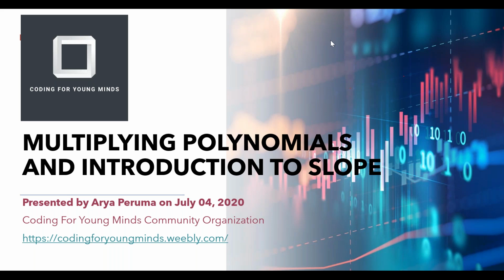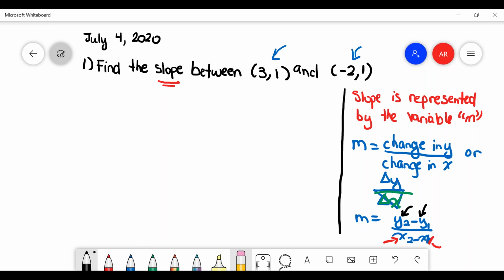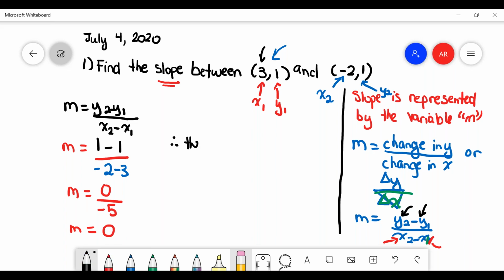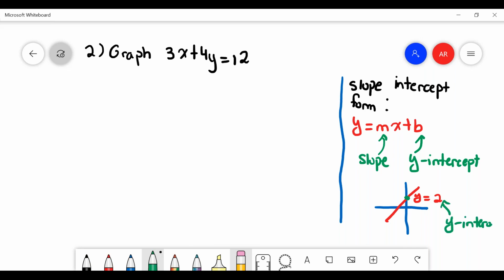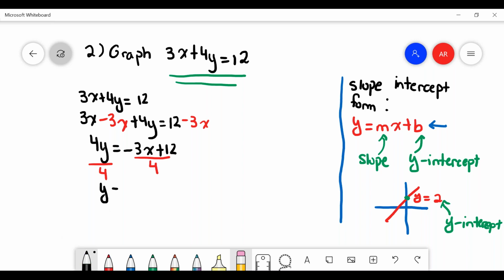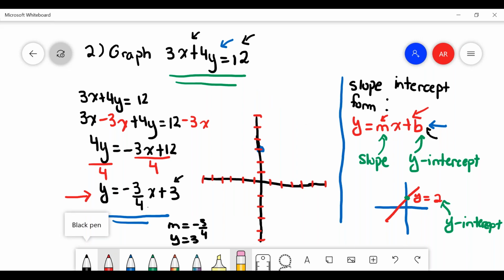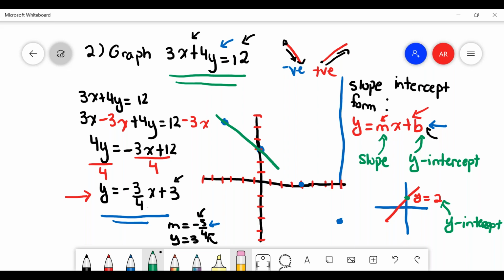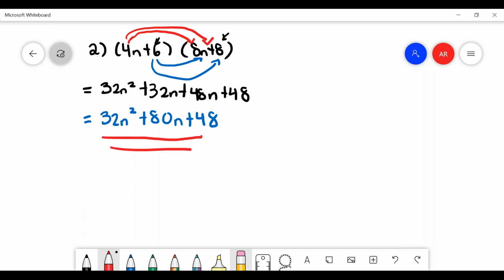Multiplying Polynomials and Introduction to Slope | Math Help | STEM|Coding For Young Minds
In this video, learn how to find slope using change in y divided by change in x and slope intercept form and learn how to multiply polynomials. Presented by Arya Peruma, Coding For Young Minds Community Organization.